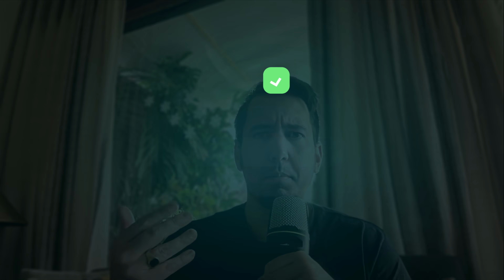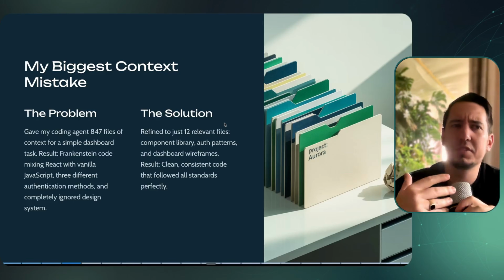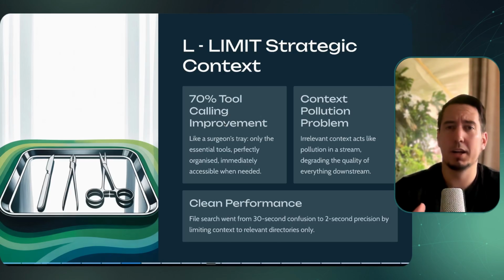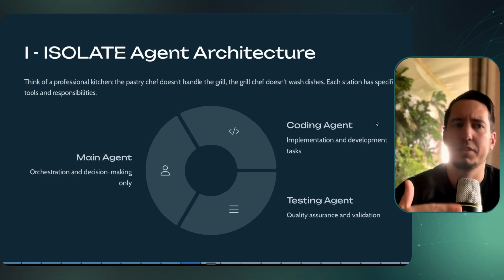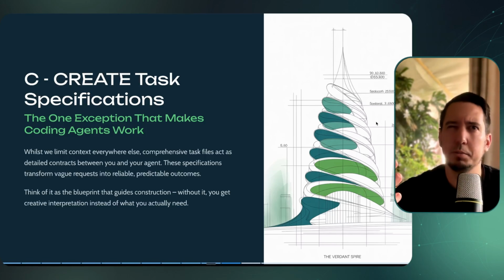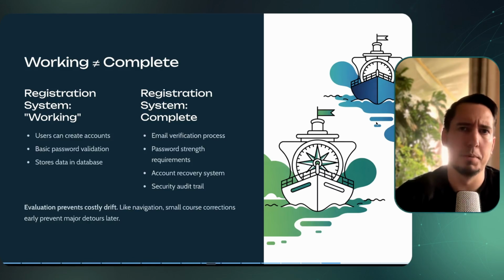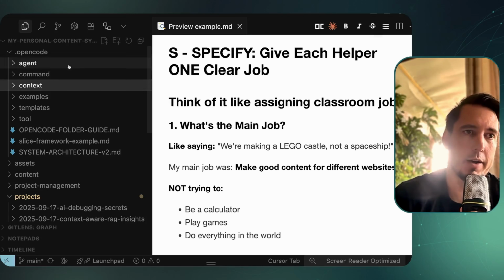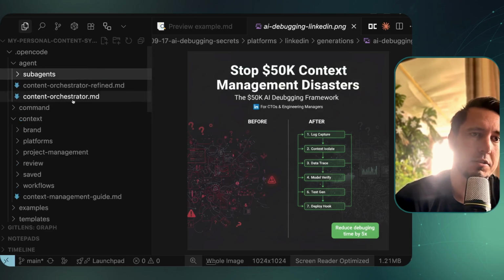Stop Adding Context: How I Cut 80% and Got Better AI Results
Discover how to improve your AI agents with better agent memory for more consistent results in software development. Learn how to avoid common coding pitfalls and enhance automation. This video explores how large language models can be used to create more effective ai coding workflows.

💼 WORK WITH ME:
Ready to implement AI workflow automation for your team? Book a free 15-minute consultation:

Stop drowning your AI agents in context!: Learn the SLICE framework - a research-backed methodology that cuts
context chaos and boosts AI performance by up to 70%.

Most developers think more context = better AI results. But research from OpenAI, Google, and Stanford proves the
opposite: accuracy drops from 92% to 63% when you overload context windows.

In this video, I break down the SLICE framework (Strategic Limitation and Isolated Context Engineering) - the exact
5-step system I use to build reliable, production-ready AI agents.

 WHAT YOU'LL LEARN:

✅ **S - SPECIFY**: How to define task boundaries for optimal context (saves 40% processing time)
✅ **L - LIMIT**: Strategic context reduction that boosts tool calling by 70%
✅ **I - ISOLATE**: Agent separation techniques for 30% better performance
✅ **C - CREATE**: The task file system that makes coding agents actually work
✅ **E - EVALUATE**: Quality control checkpoints that prevent expensive mistakes

 ⏱️ TIMESTAMPS:

00:00 - Introduction: The Context Overload Problem
01:00 - What is the SLICE Framework?
01:30 - S - SPECIFY: Define Your Task Boundaries
02:15 - Reality Check: More Data ≠ Better AI
02:30 - L - LIMIT: Strategic Context Reduction
04:00 - Progress Check: You're Ahead of 80% of Developers
04:15 - I - ISOLATE: Keep Agents Separate
05:45 - C - CREATE: Build Comprehensive Task Files
06:00 - The Contrarian Truth About Coding Agents
07:15 - E - EVALUATE: Quality Control System
08:30 - SLICE Framework Summary
09:00 - Call to Action & Next Steps
11:01 - Real-World Example: My Content System Walkthrough

## 🔬 RESEARCH BACKING:

This framework is based on analysis of **1,565 peer-reviewed studies** from:
- OpenAI's "The Prompt Report"
- Liu et al.'s "Lost in the Middle" study
- Google, Microsoft, and Stanford research on multi-agent systems

**Key Finding**: Context overload degrades AI performance by up to 70% - the opposite of what most developers believe.

 💡 KEY TAKEAWAYS:

🎯 **Specify** - Right context beats more context every time
🎯 **Limit** - Give agents only what they need for their specific task
🎯 **Isolate** - Specialized agents with focused contexts perform 30% better
🎯 **Create** - Comprehensive task files are the secret to reliable coding agents
🎯 **Evaluate** - Working code isn't enough - it needs to be complete

**Remember**: Slice your context like a master chef - every cut should be intentional, precise, and serve the final
dish.

Core Research Links
Lost in the Middle: How Language Models Use Long Contexts
Liu, Nelson F., et al. (2023)

The Prompt Report: A Systematic Survey of Prompt Engineering Techniques
Schulhoff, Sander, et al. (2025)

Long Context RAG Performance of LLMs
Databricks (2024)

Context Degradation Syndrome: When Large Language Models Lose the Plot
James Howard (2024)

Exploring Context Window of Large Language Models via Retrieval
Zhang, Baolin, et al. (2024)

Reduce Context Rot in LLMs with RAG & DeepSearch
Valyu Network (2025)

Prompt Engineering is Complicated and Contingent
Wharton AI Tech Report (2025)